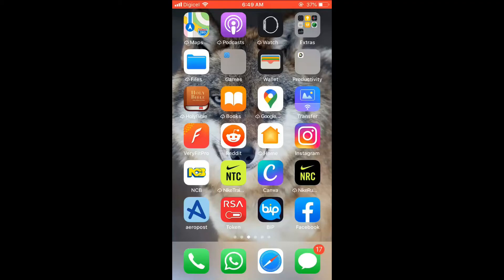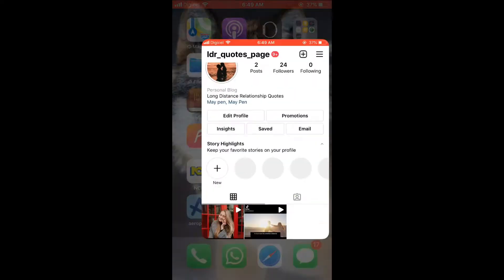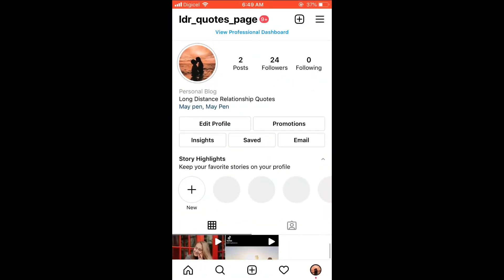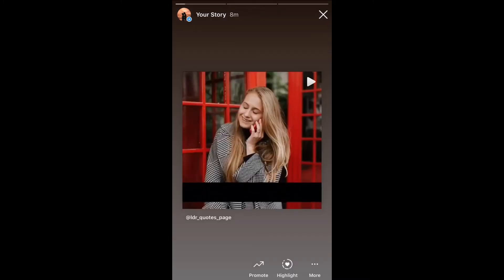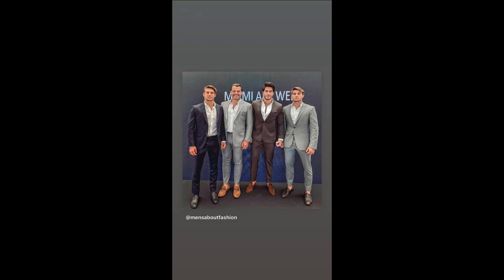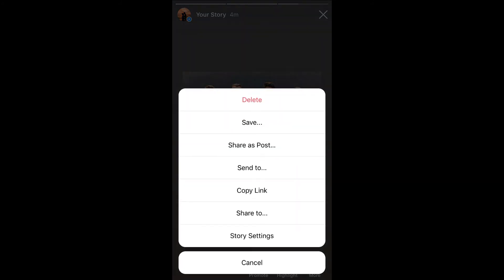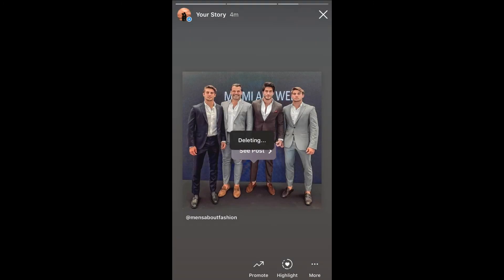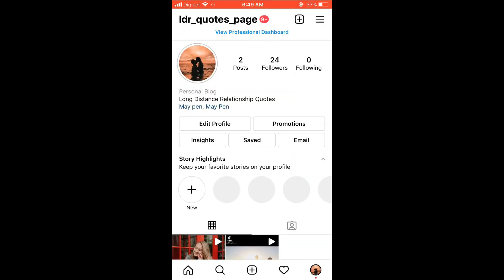how to delete one part of instagram story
Hi in this video I will be showing you how to delete one part of instagram story. So let’s say you have uploaded multiple Instagram stories and want to delete a pic or video but not all of Off your Instagram stories. Well in this video I will be showing you how.